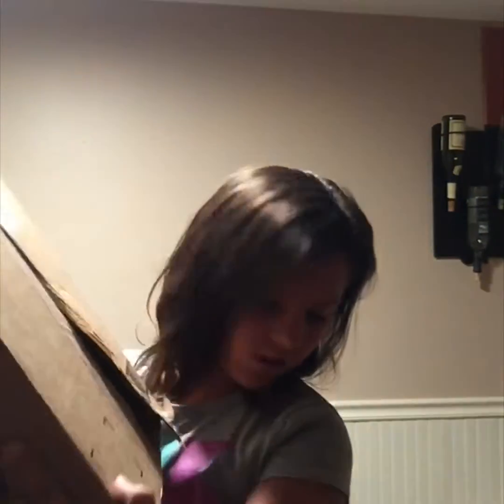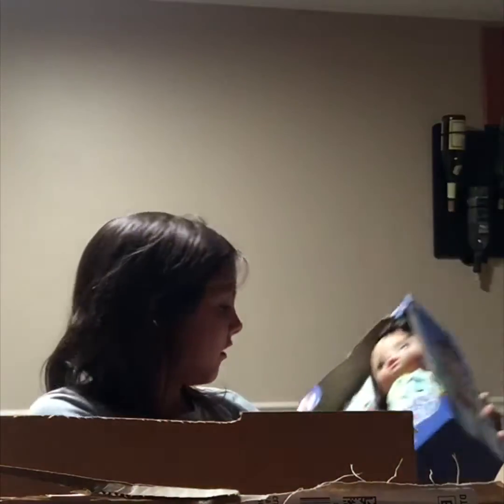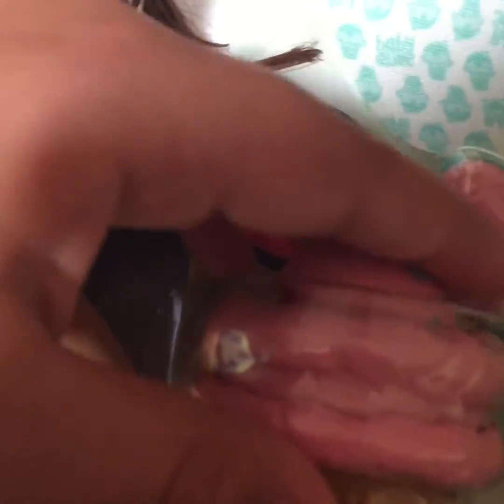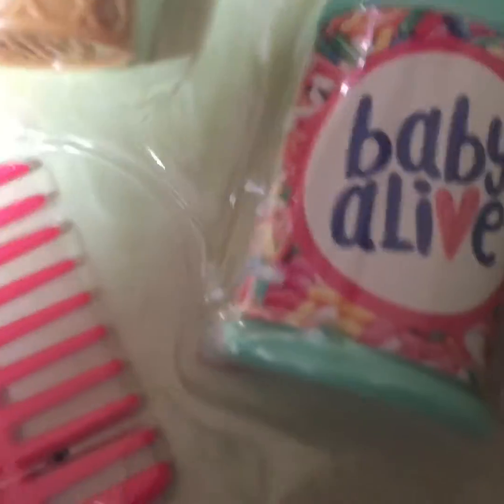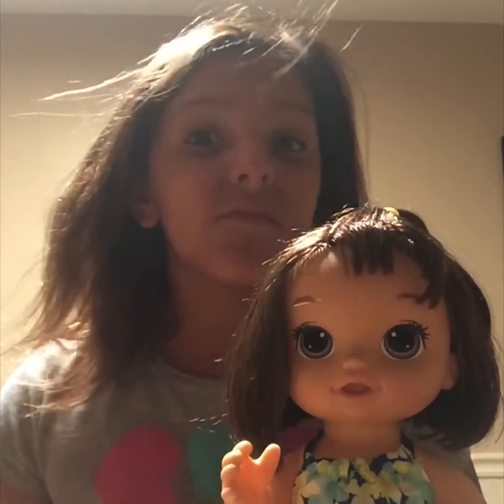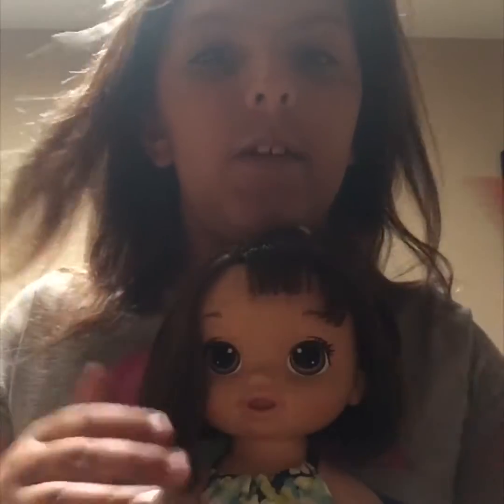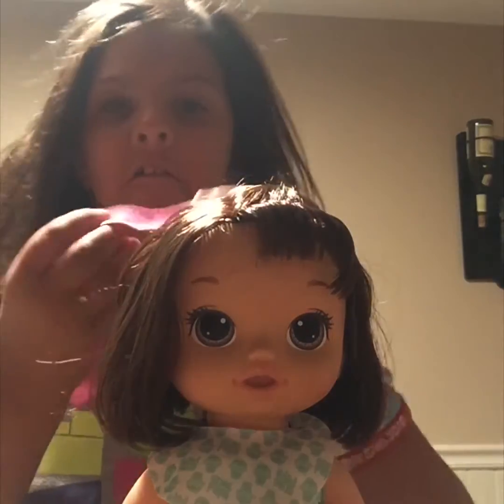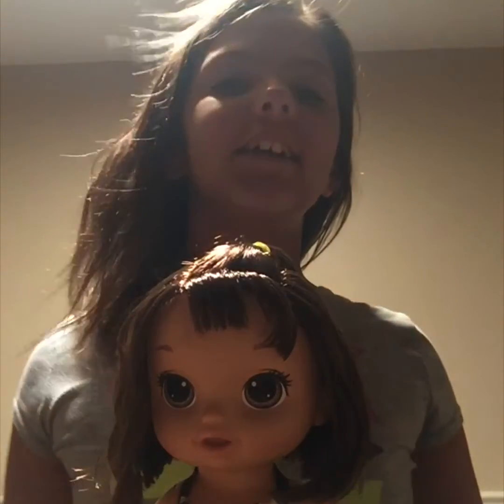OPENING A SURPRISE PACKAGE from my mom!!!